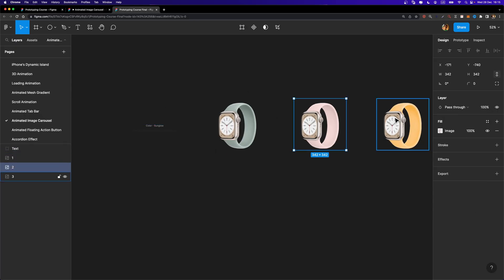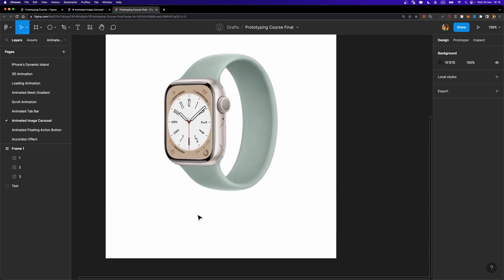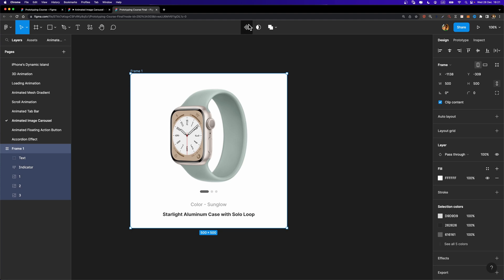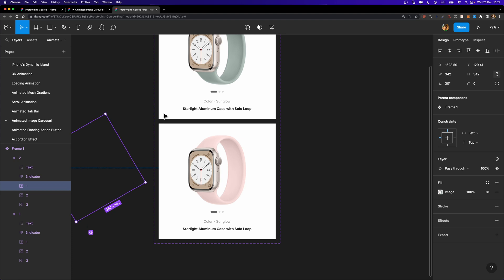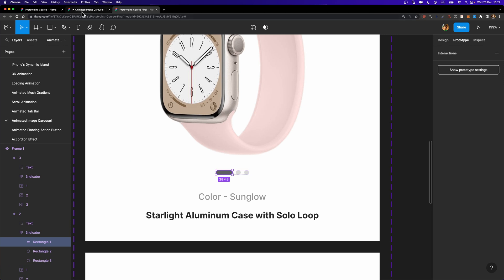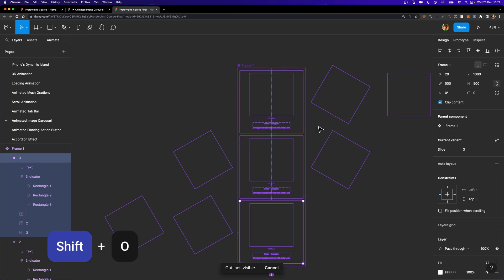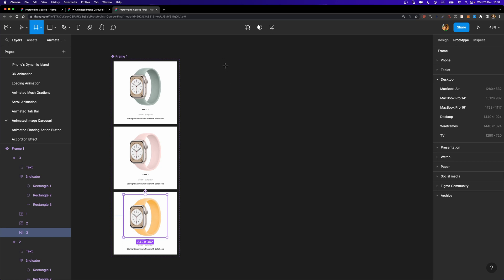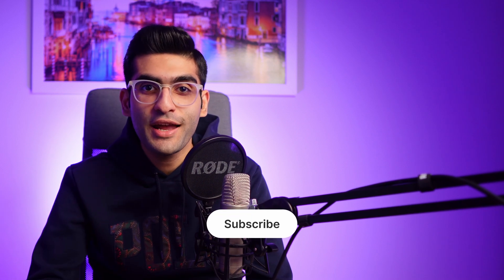Create an Animated Image Carousel | Figma Tutorial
In this video, I'm going to show you how to create a modern animated image carousel in Figma using interactive components.